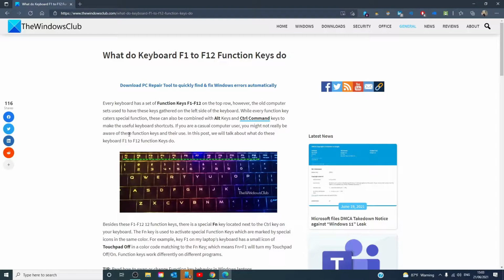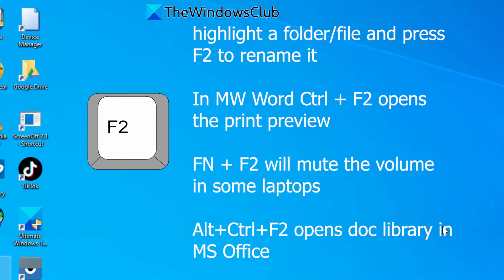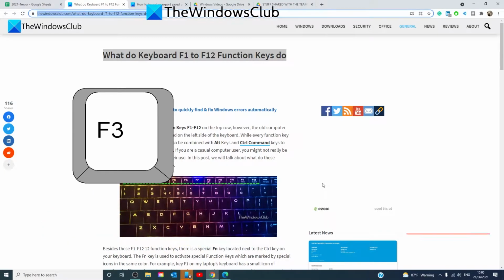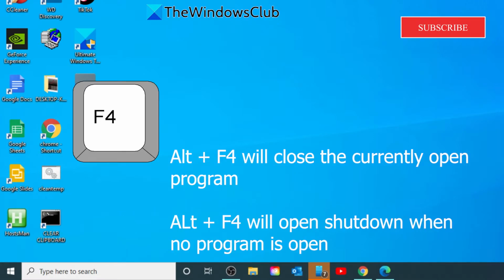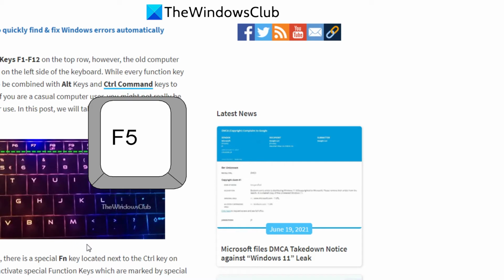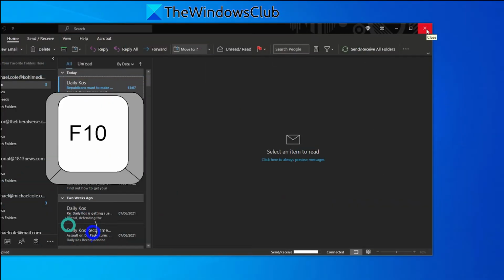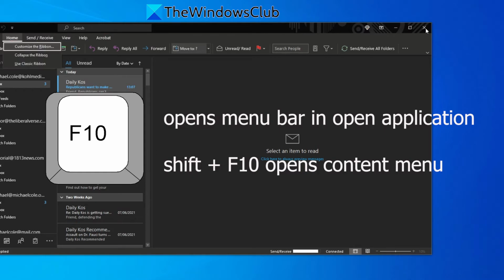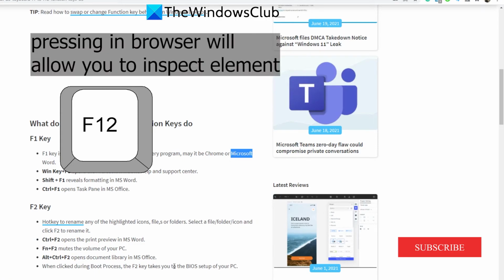What do Keyboard F1 to F12 Function Keys do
Every keyboard has a set of Function Keys F1-F12 on the top row, however, the old computer sets used to have these keys gathered on the left side of the keyboard. While every function key caters special function, these can also be combined with Alt Keys and Ctrl Command keys to make the useful keyboard shortcuts. If you are a casual computer user, you might not really be aware of these function keys and their use. In this post, we will talk about what do these keyboard F1 to F12 function Keys do.

Timecodes:
0:00 intro
0:26 F1
0:48 F2
1:36 F3
2:15 F4
2:55 F5
3:24 F6
3:37 F7
4:00 F8
4:09 F9
4:21 F10
4:33 F11
4:51 F12